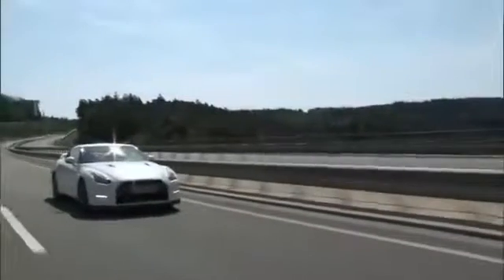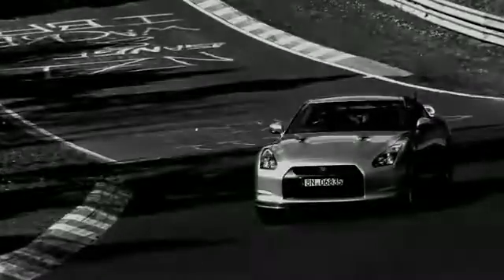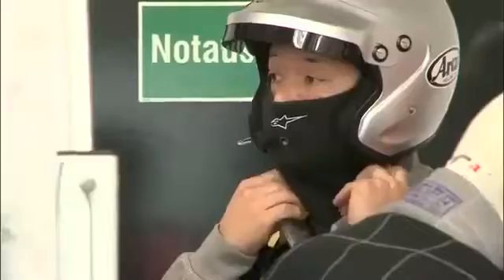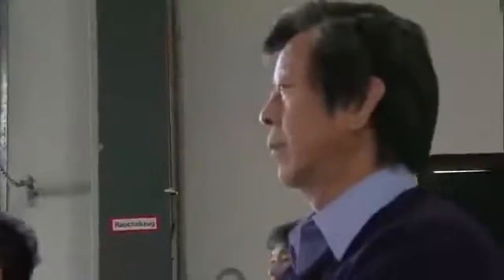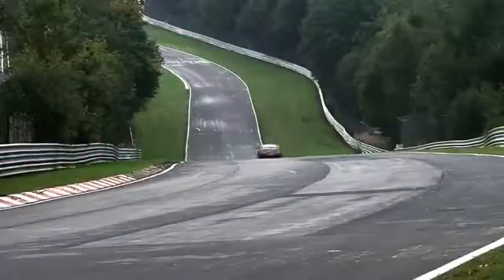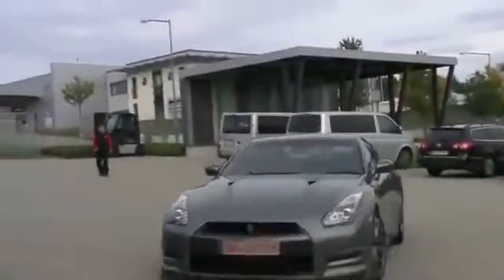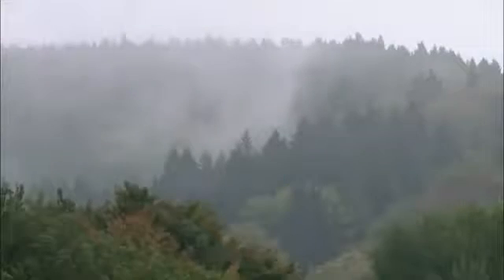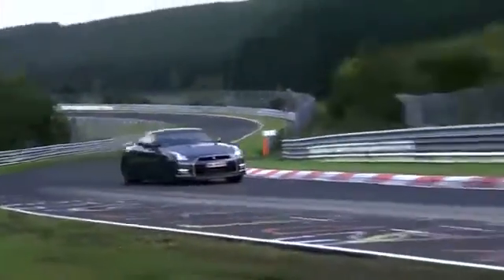New Nissan GT R 2012 Review